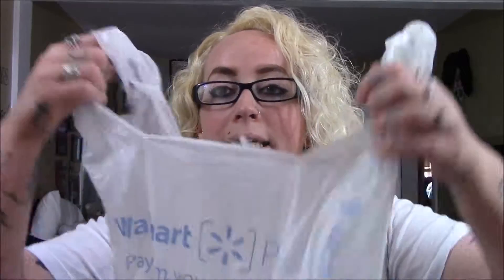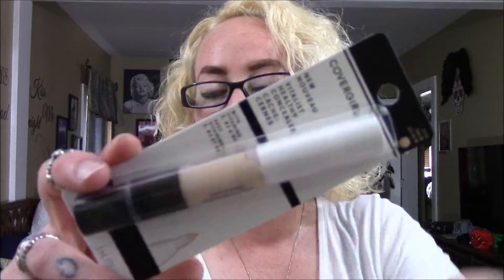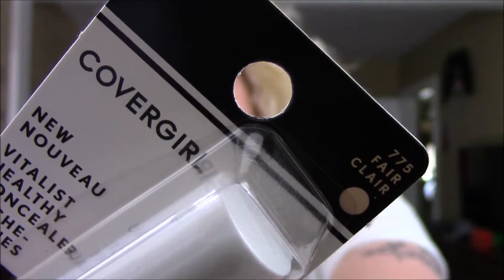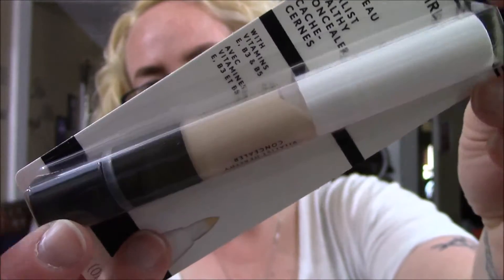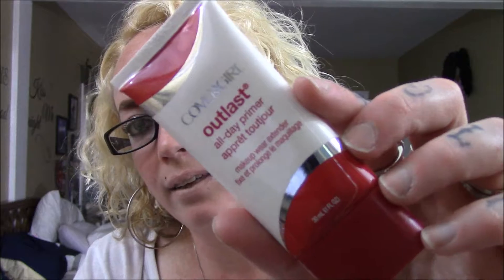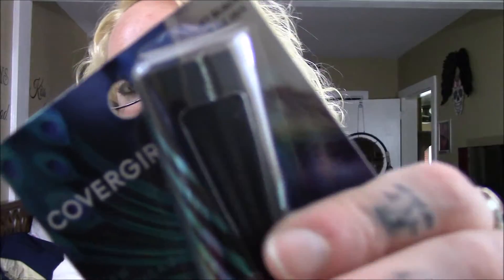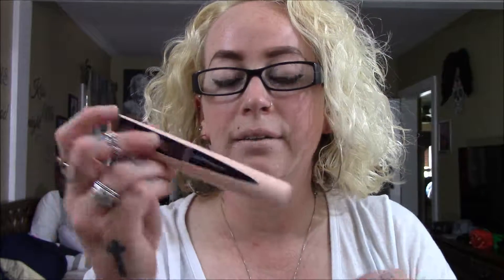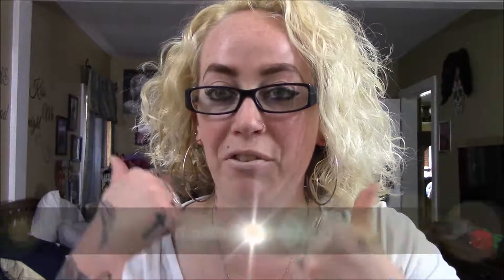Haul! Drug store makeup small